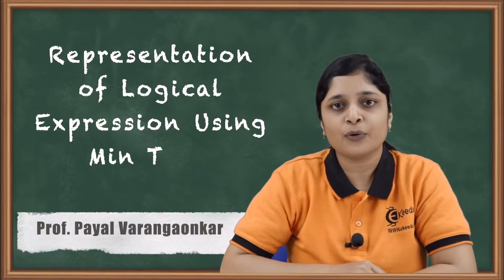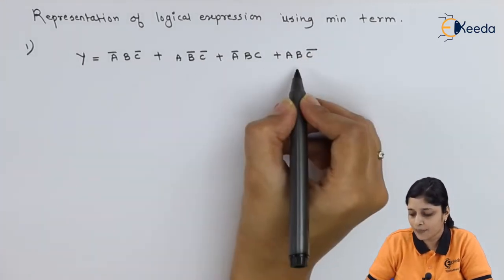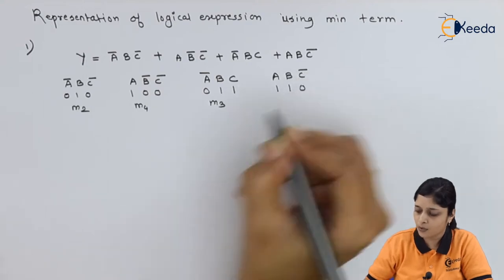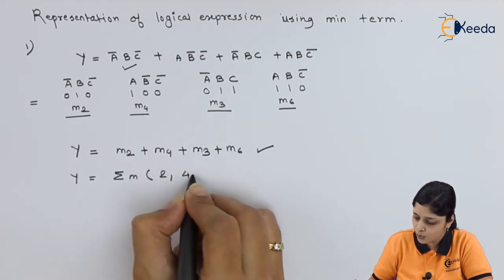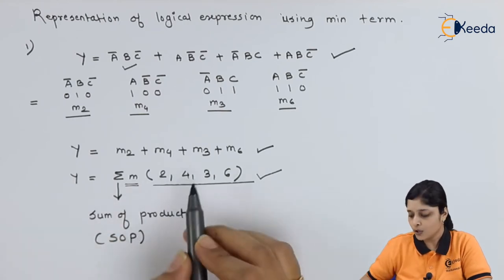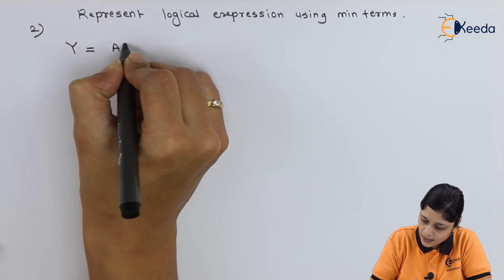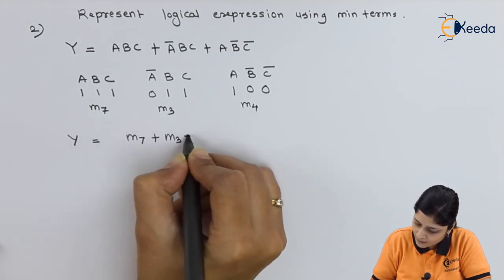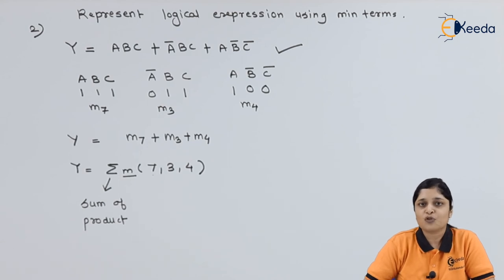Logical Expression using Min term | Logic Gates and Combinational Circuits | Digital Circuit Design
Explore the world of Digital Circuit Design with this tutorial on Logical Expressions using Min terms! Dive into the fundamentals of Logic Gates and Combinational Circuits in this comprehensive guide. Understand how Min terms shape logical expressions and how they're crucial in designing efficient digital circuits. Unravel the secrets behind creating optimized circuits and enhancing your grasp of digital design concepts. Join us on this educational journey to demystify the complexities of Logic Gates and elevate your understanding of Digital Circuit Design!

Happy Learning.